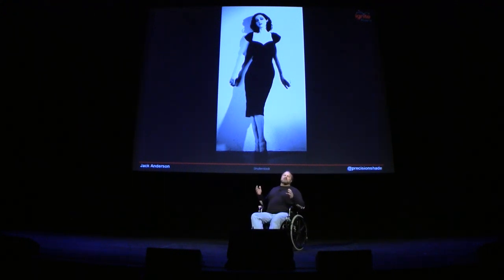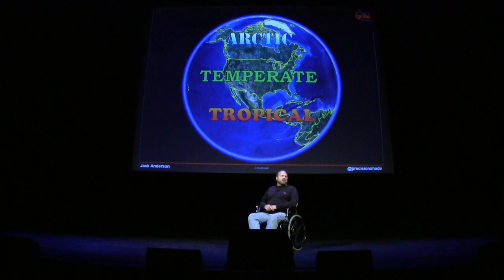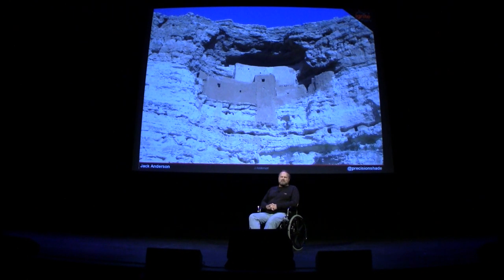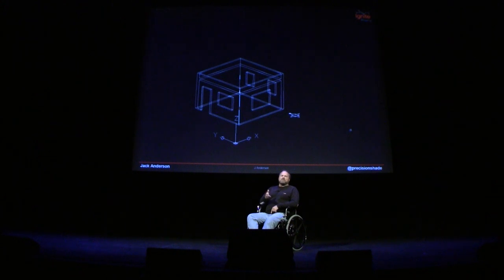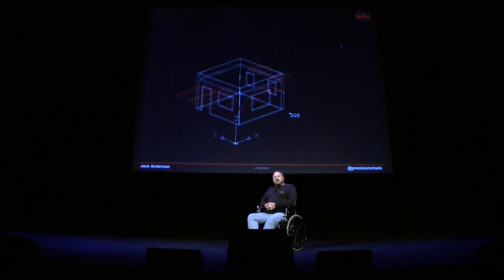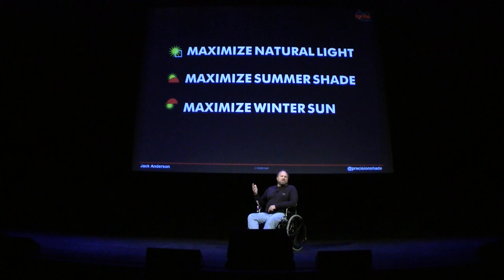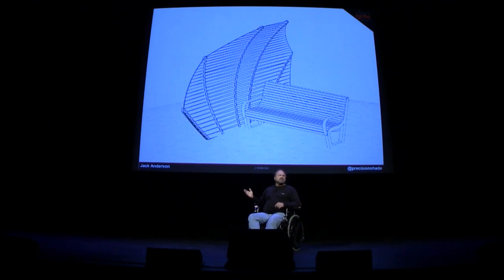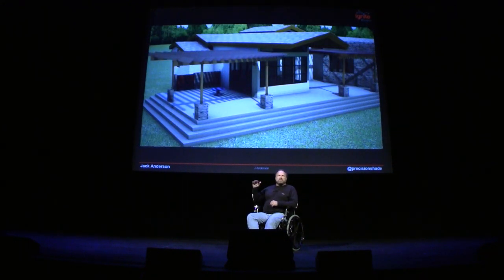Sunshine, Shade, and Green Architecture | Ignite Phoenix #12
Presenter: Jack Anderson

Biography: I am a designer from the entertainment industry with projects from A Bug's Life to ESPN Sports Center to the largest solar system model in the U.S. I'm currently combining 3D AutoCAD modeling with solar geometry. I am an avid motorcyclist who rode 8000 miles from Loa Angeles to Portland Maine in 2009. Alaska this summer!

Description: Zonies have a love-hate relationship with sun. We live here for the nice days then spend 6 months of the year avoiding sun and seeking AC. The ancient cliff dwellers used precise solar geometry to design thier apartments. All of our new architecture and landscaping can be precisely designed for summer shade, winter heat and natural light.